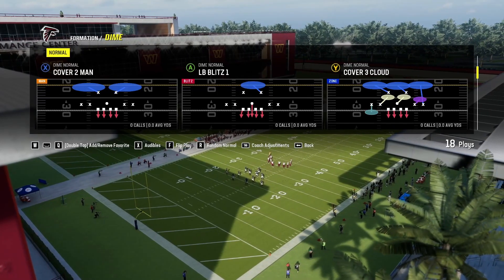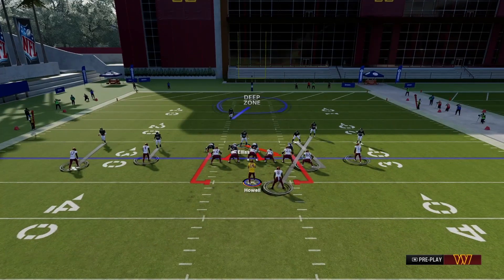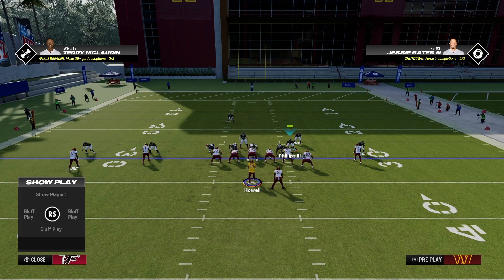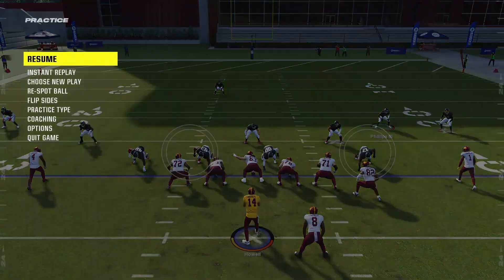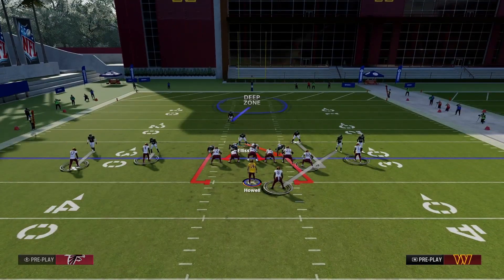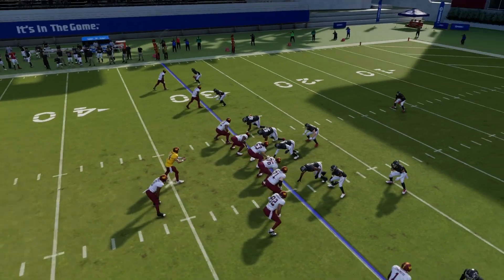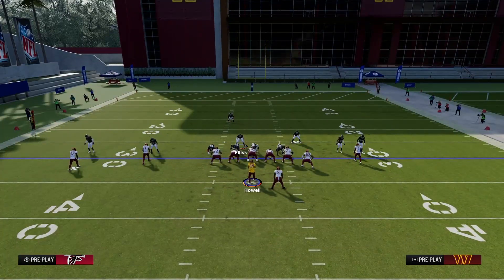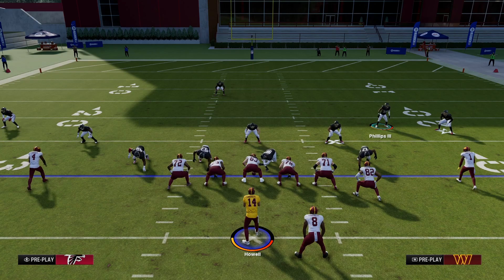Madden 24 l BEST? Dime A Gap man blitz!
Hello Hello, today we are back in Madden 24 and we are back on the Defensive side of the football, this play that i am going to be showing you is from the Dime normal formation and its a simple LB Blitz 1 flipped. You can make many adjustments and mess around to get the best result but this is what i found to be good.

This formation can be found in many different playbooks but to set it up you must.

1) Move MLB over to the left (as seen in video) in A gap
2) Pinch Defense
3) Blitz MLB move so the blitz is in the A Gap
4) slant outside defensive line
5) QB Contain
6) Grab the man to man LB/Corner and move him over the RT, hold LT and take a step in then go back into coverage.

What do you think of the play? Let me know!